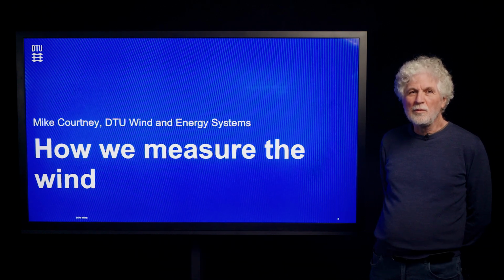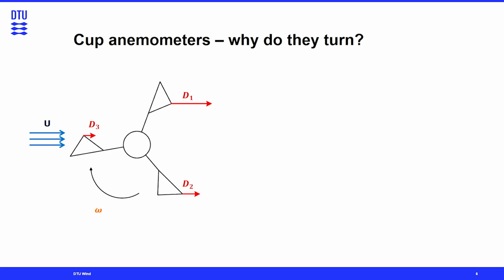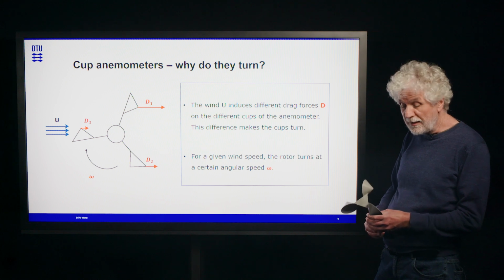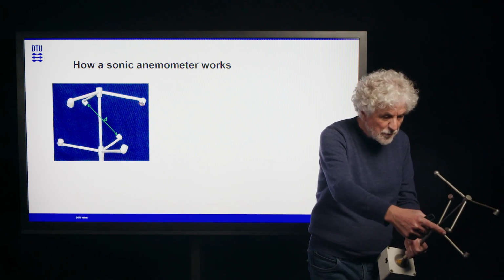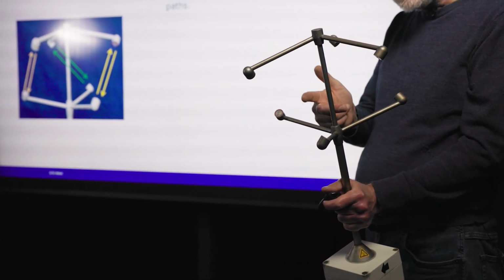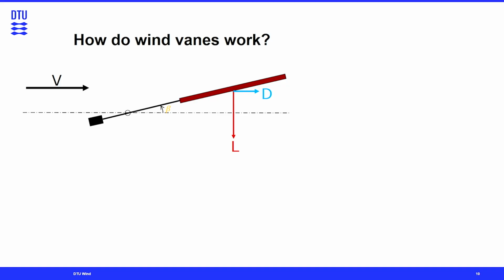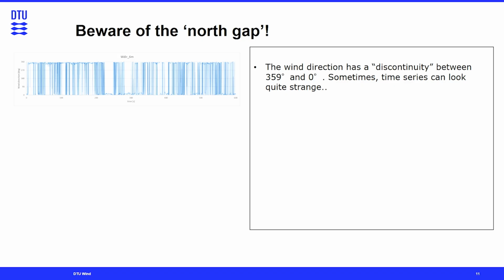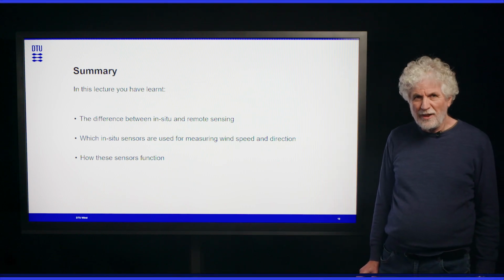Masterclass by Michael Courtney on Wind Measurements (part II)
🎓 Masterclass by Michael Courtney on Wind Measurements (part II). Building on part I,
the second part of the lecture explains how wind is measured, including different methods and sensors:

☁️  The difference between in-situ and remote sensing methods
☁️  The main sensors for measurements, including cup anemometers, sonic anemometers, and wind vanes
☁️ Technologies and functions

The lecture is the sixth module of our free Coursera online course for wind energy.

Spanning 16 lectures, the masterclass series is designed to provide an in-depth understanding of the latest advancements in wind energy science, delivered by renowned experts from DTU Wind and Energy Systems.

For the full learning experience, enroll on Coursera for additional readings, resources, tests, and quizzes, and get a certification

🧠 The lecturers are: Xiaoli Larsén, Jens Nørkær Sørensen, Mike Courtney, Jake Badger, Mikael Sjöholm, Xiao CHEN, Martin Alexander Eder, Cathy Suo, Lena Kitzing, Mac Gaunaa, Gregor Giebel, Katherine Dykes, Hjörtur Jóhannsson, Kenneth Thomsen, Lars Pilgaard Mikkelsen, and Philipp Haselbach.

The series builds upon our previous course with updated content and a comprehensive approach. More than 500,000 views on YouTube testify to its qualities, influence, and continued relevance: